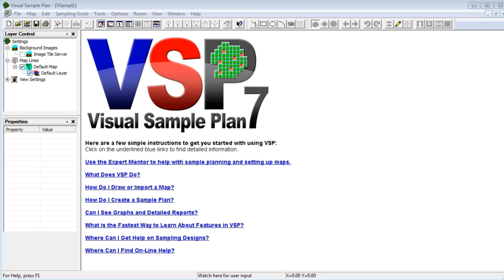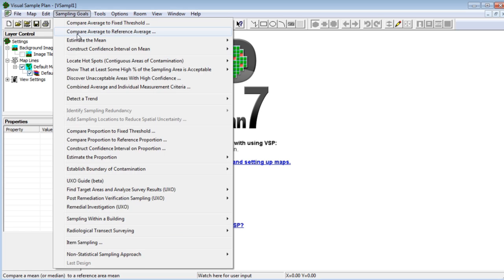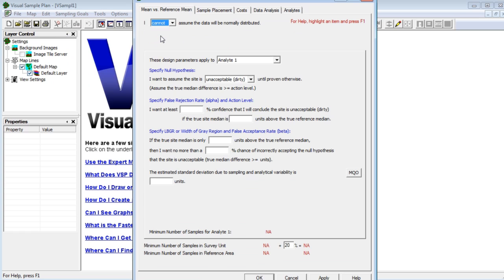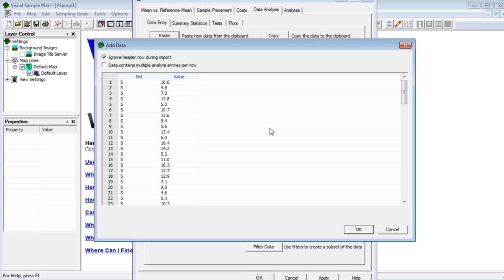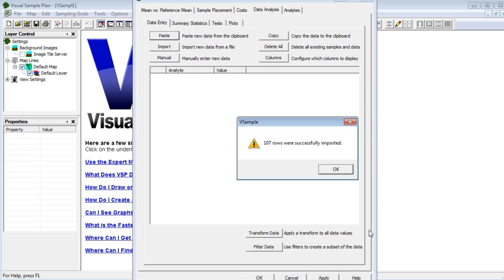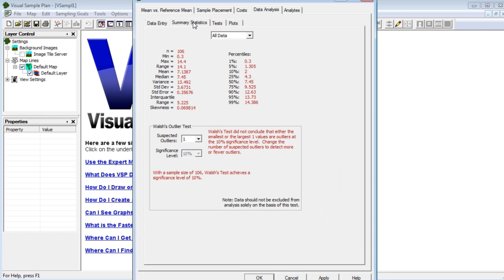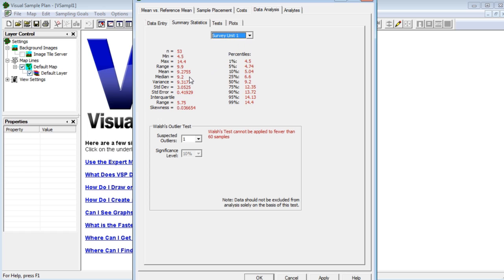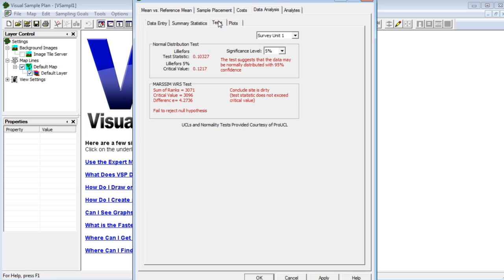SR310: MARSSIM WRS Test Analysis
The MARSSIM WRS test is used to test whether the true median in a Survey Unit population is greater than the true median in a Reference Area population. This video shows how to use Visual Sample Plan to test your sample results using the MARSSIM WRS Test.